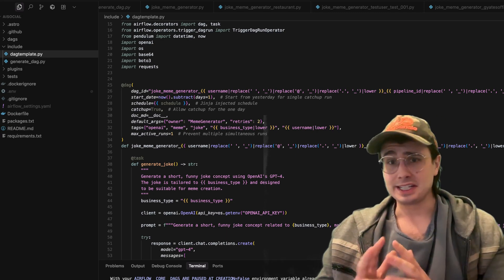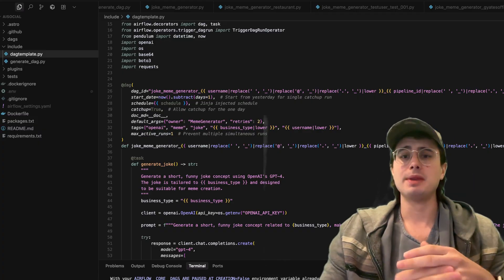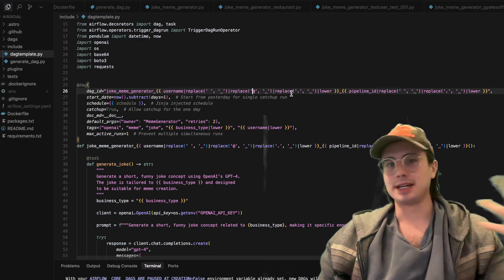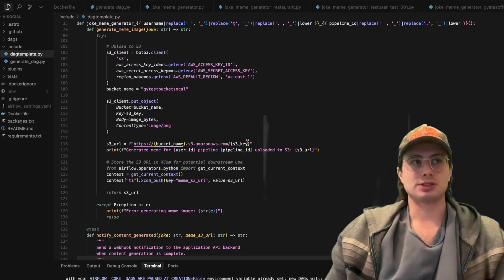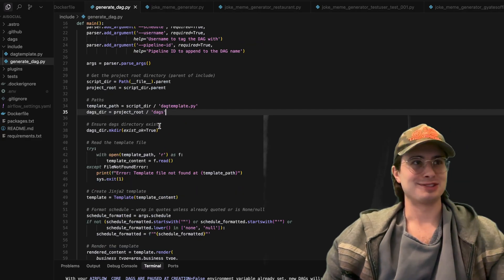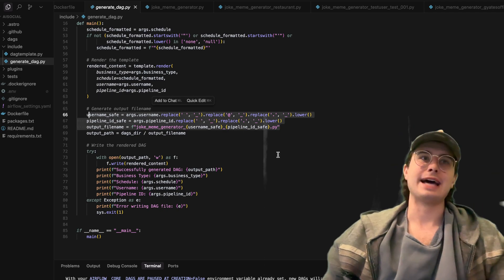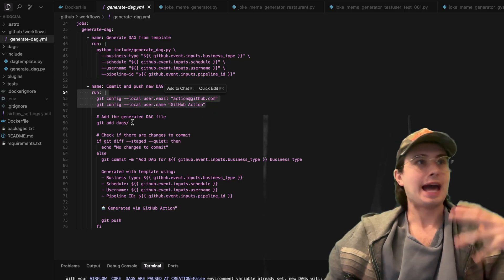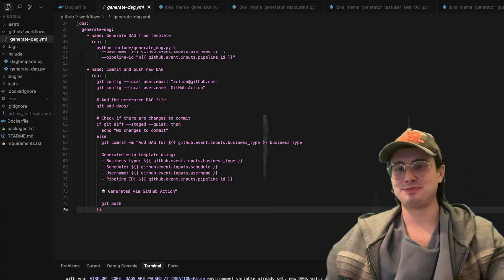How to Generate DAG's with an API Call! API-Driven Apache Airflow DAG Generator!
In this video, I'll show you how you can use an API to create version controlled Apache Airflow DAG's!